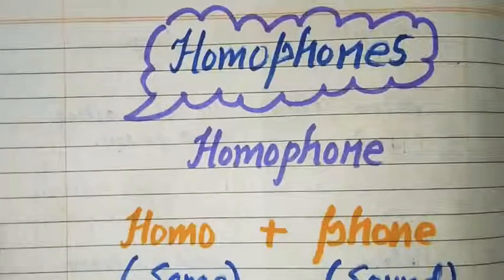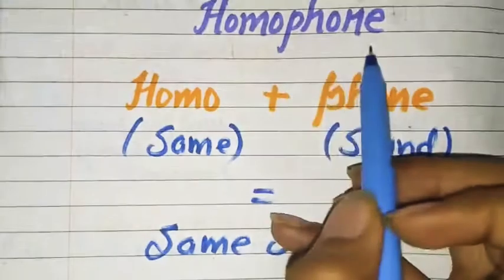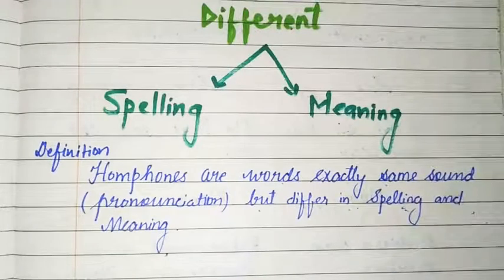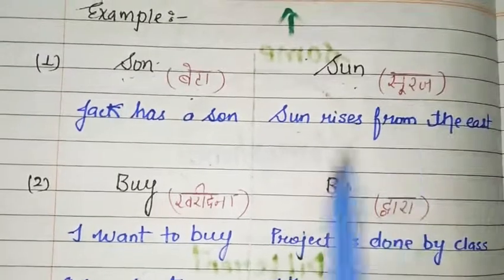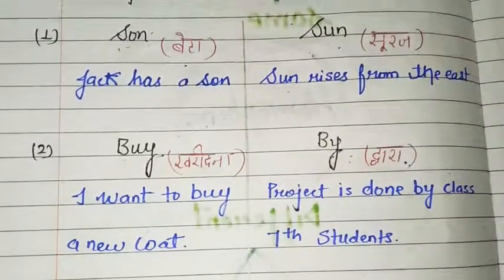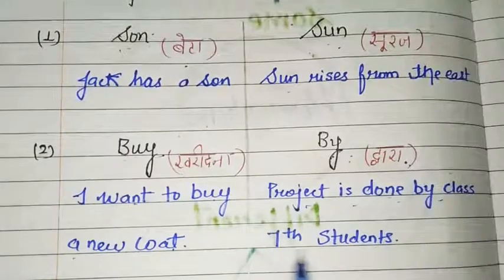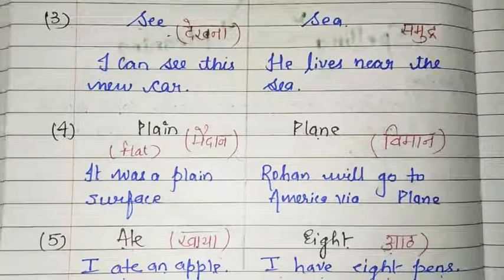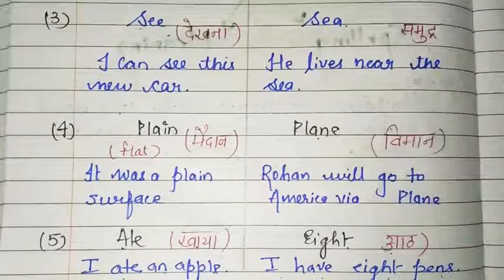|| Homophones || Same Sound words || Explanation in Hindi ||